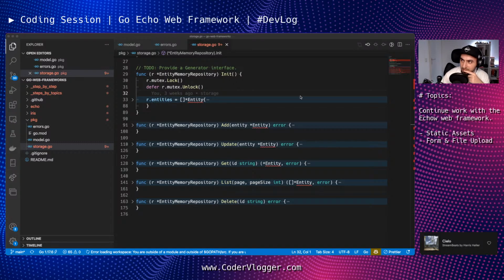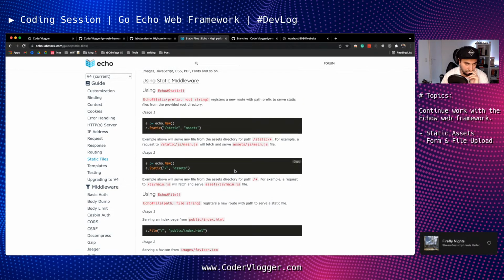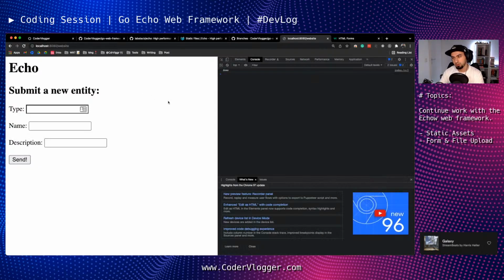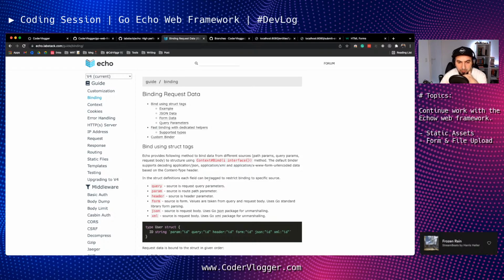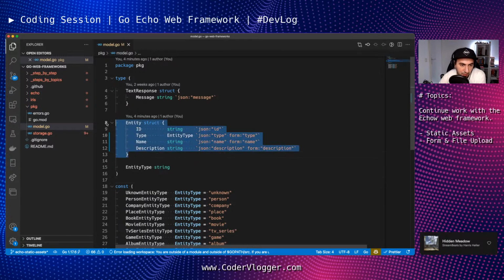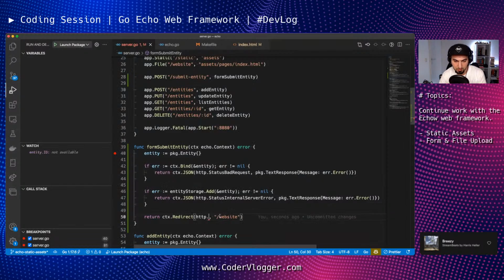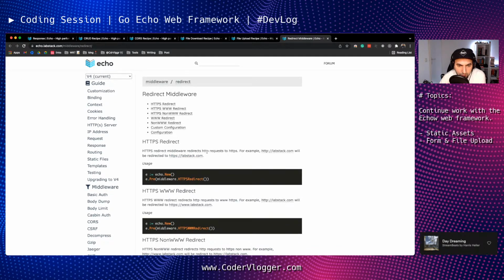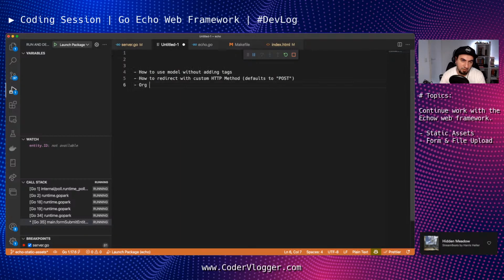Coding Session - Go Echo Web Framework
- How to submit HTML form and process it in the backend.
- Redirect with Echo
- Return file response

Perks:
- Email Newsletters
- Advanced Resources
- Extended Daily Vlogs